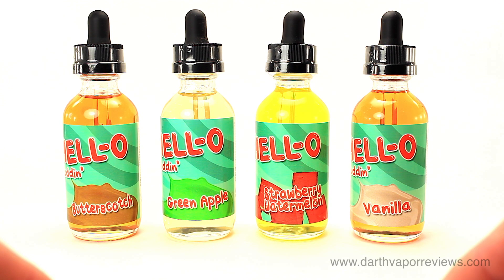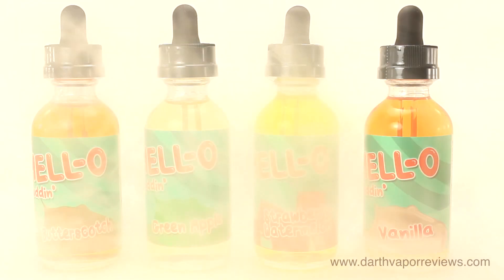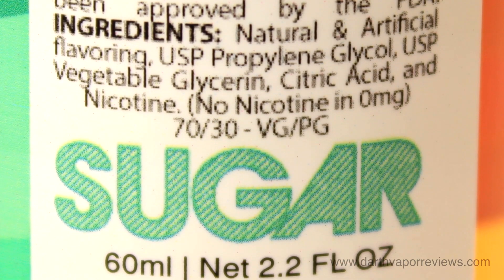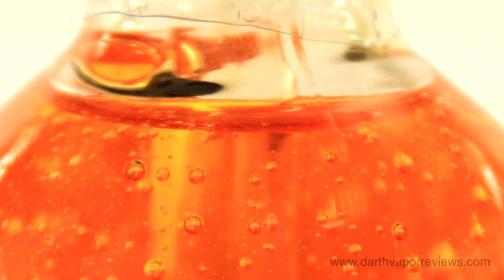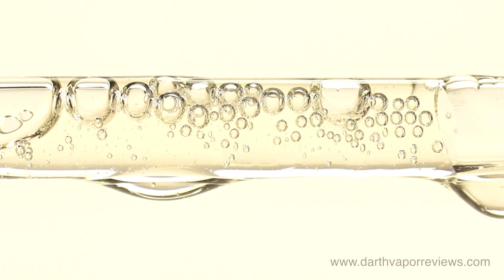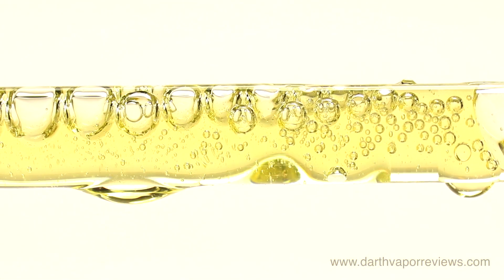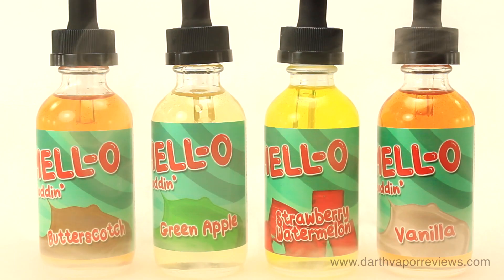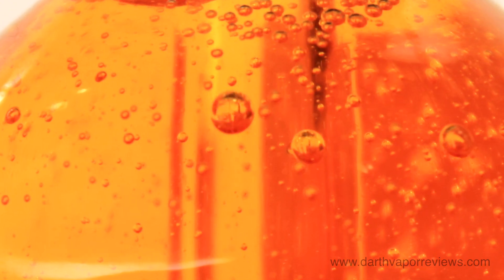MELL-O Puddin’ E-Liquid Line Review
A review of the full line of e-liquid by MELL-O Puddin'. These Jello and pudding flavored e-liquids are manufactured in California in an AEMSA certified facility. They are 70vg/30pg blends available in 60ml glass bottles in three nicotine levels.

*Flavors reviewed:
Butterscotch, Green Apple, Strawberry Watermelon and Vanilla.